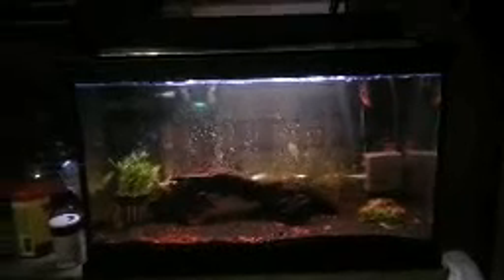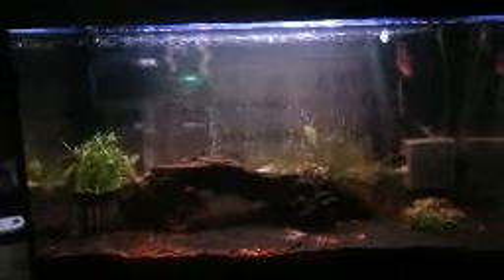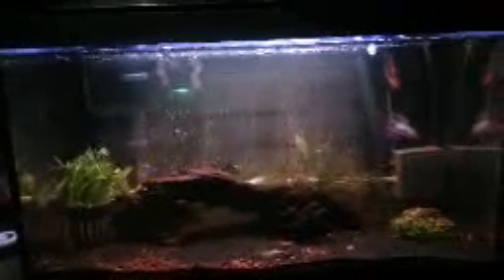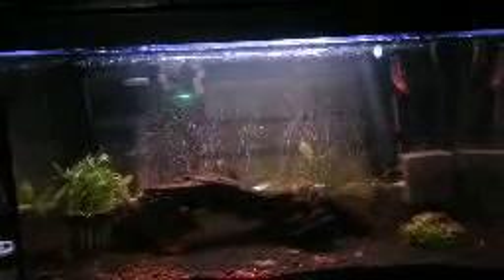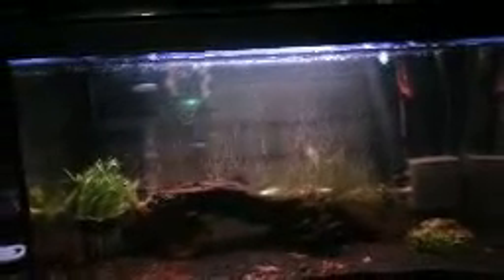Mushroom Patch Mycoponic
Growing mushrooms with fish!  A simple Mycoponic growing system using a 10 gal. aquarium.